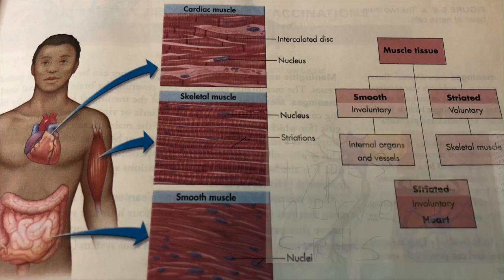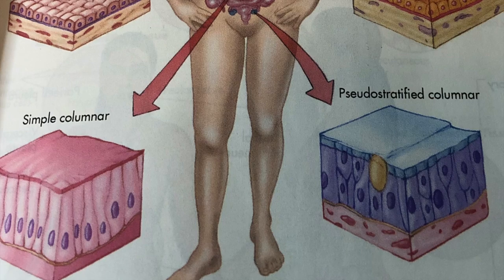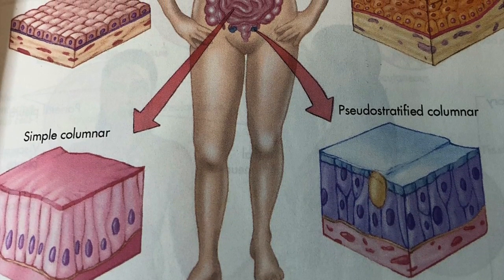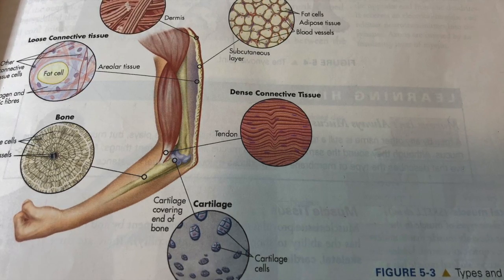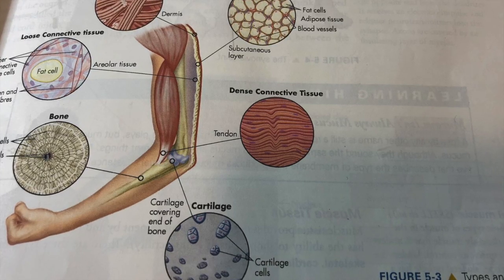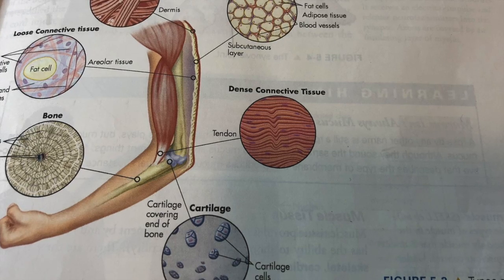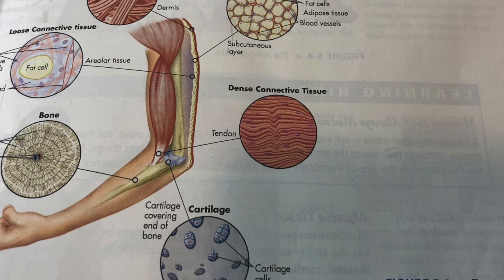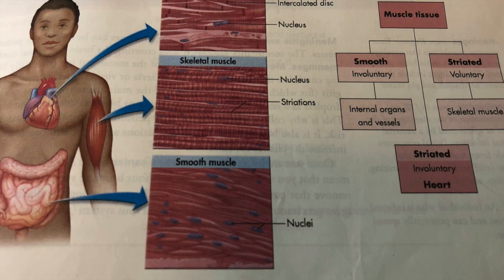Tissue Depictions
This video is about an overview of tissues (histology), focused on examples of depictions to use for each type.